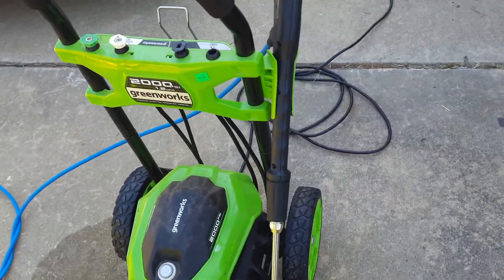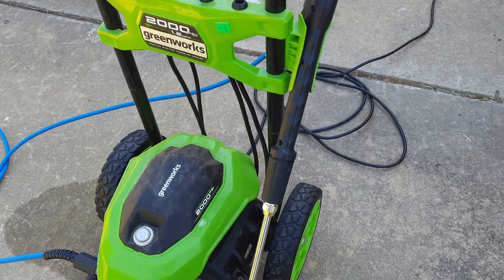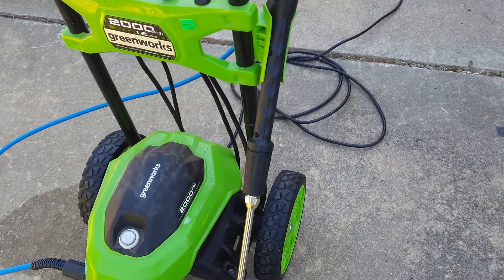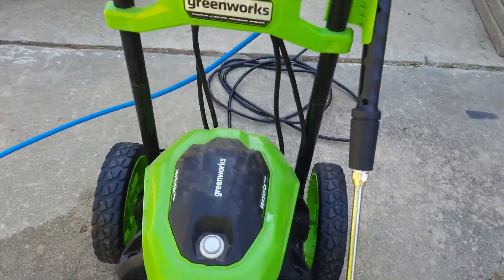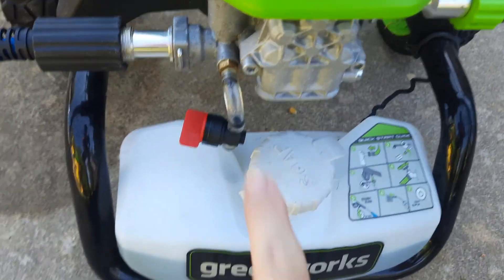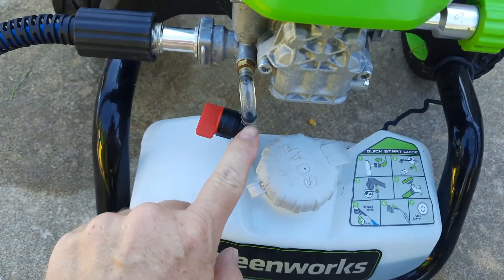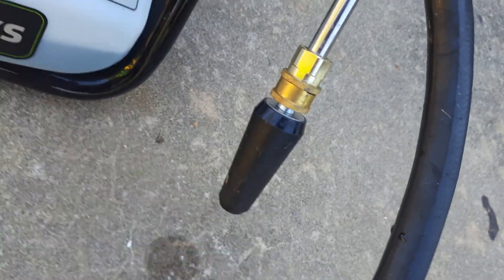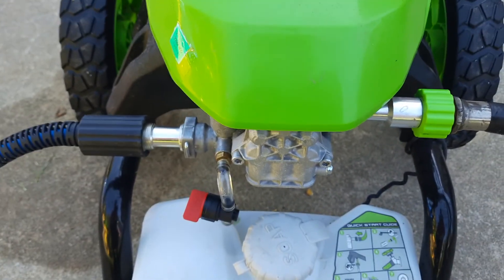Pressure Washer soap shutoff valve mod